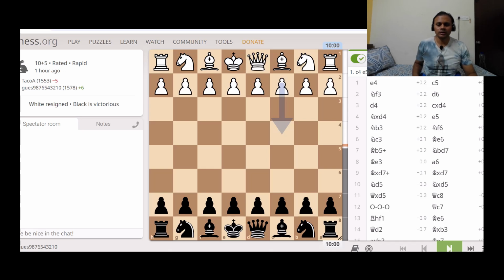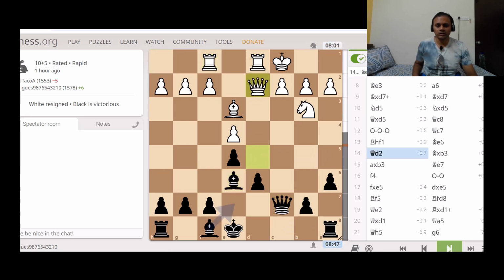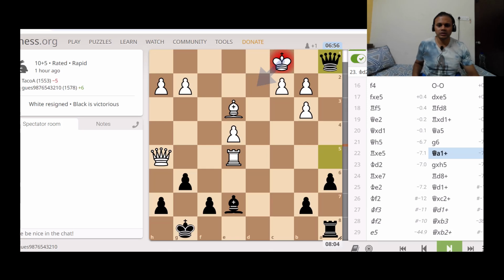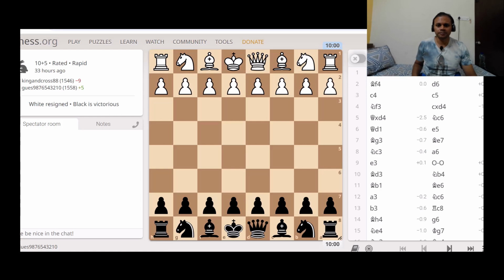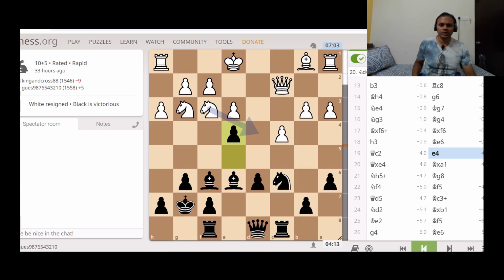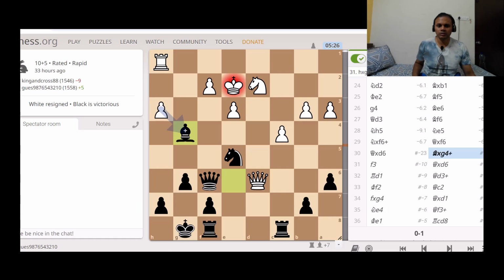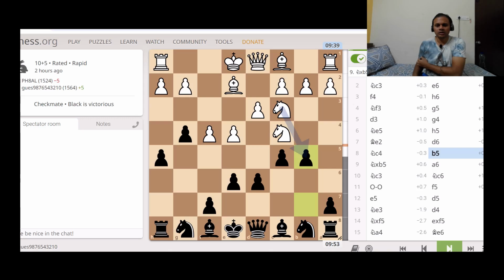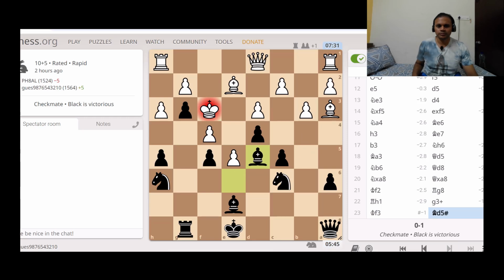Chess match analysis 8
In this video, I show 3 games mainly involving discovered attacks.